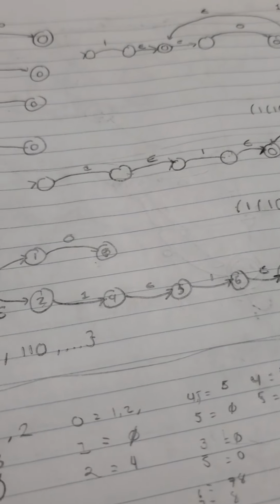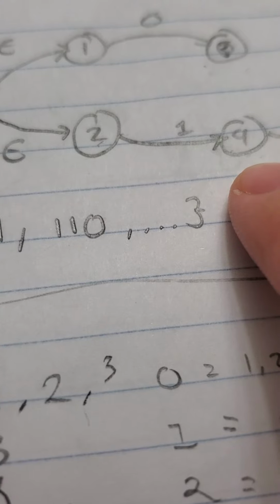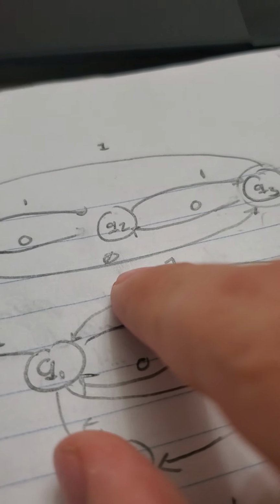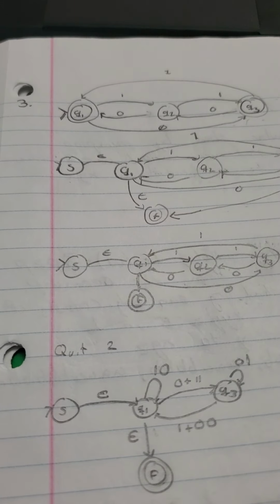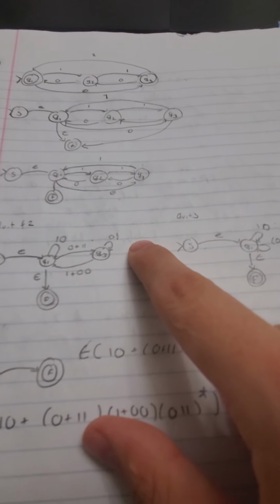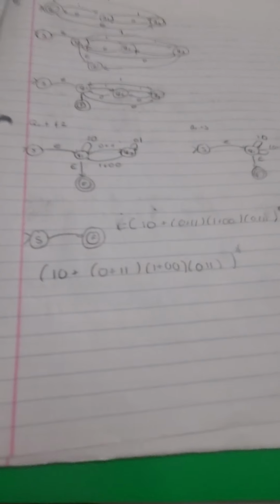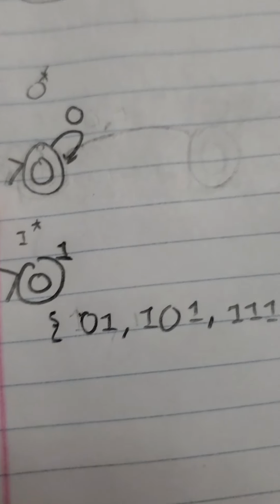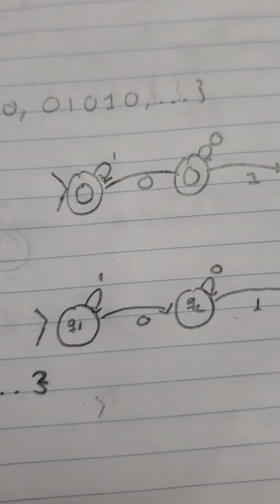June 15, 2020